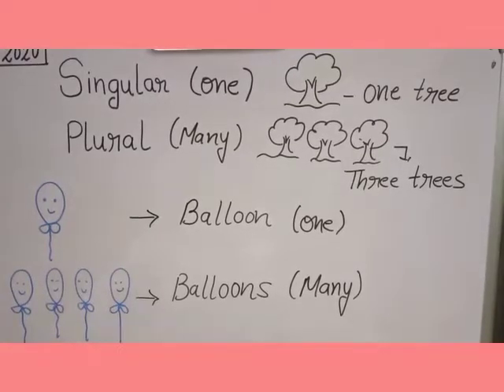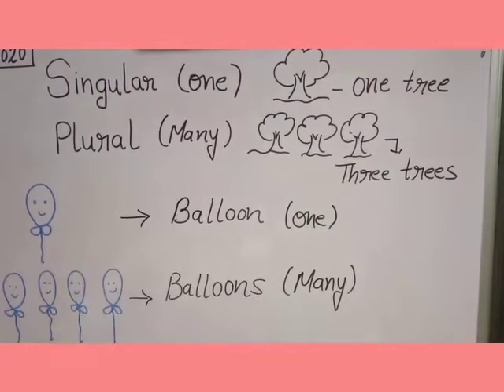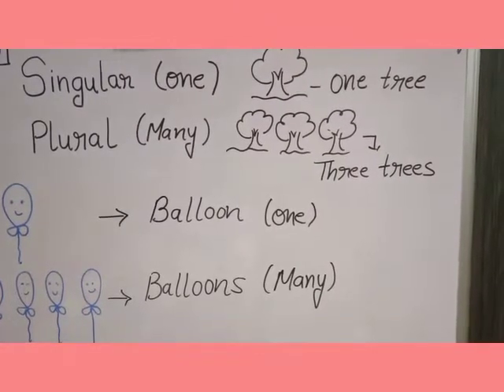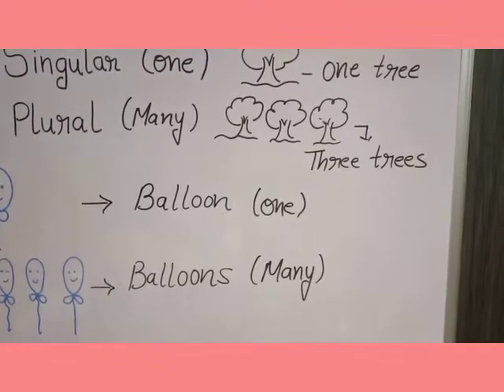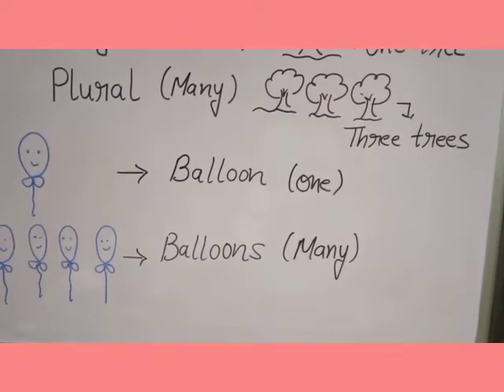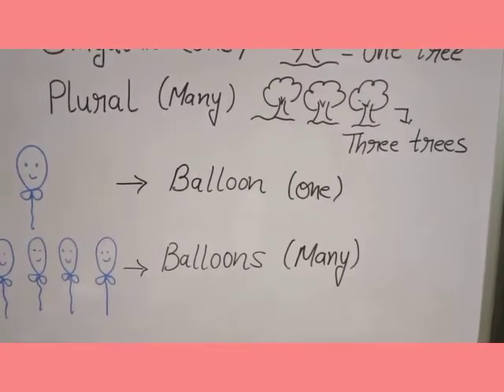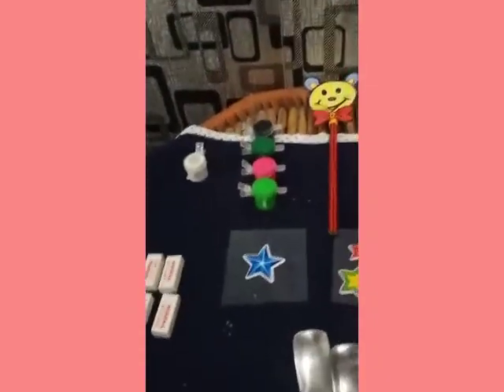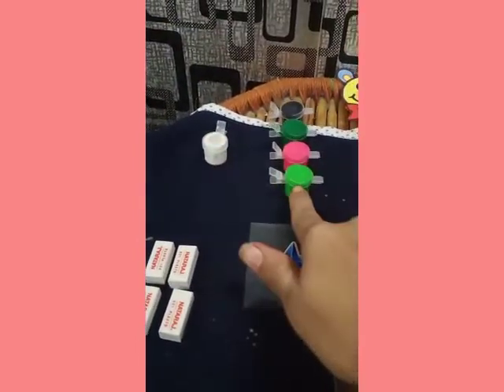January 31, 2022(2)